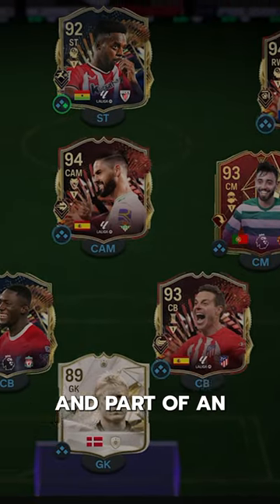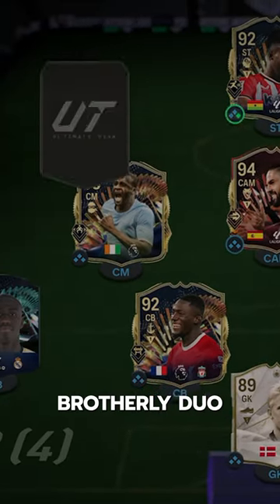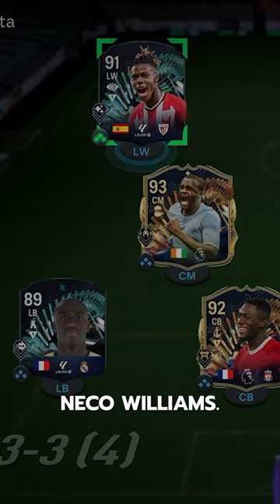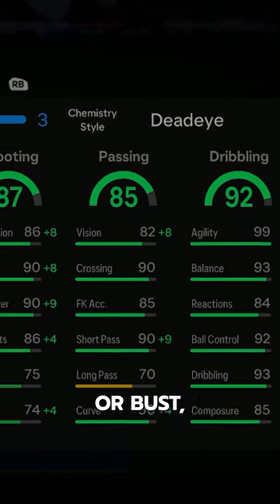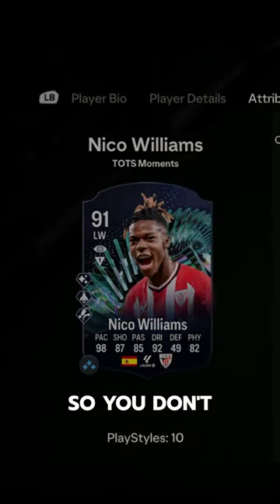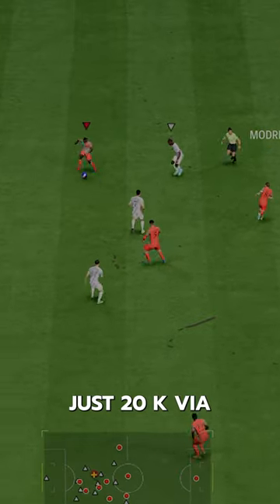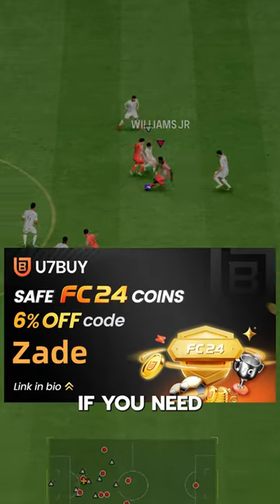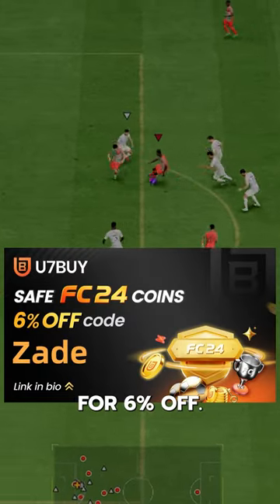TOTS Nico Williams Player Review! / FC24